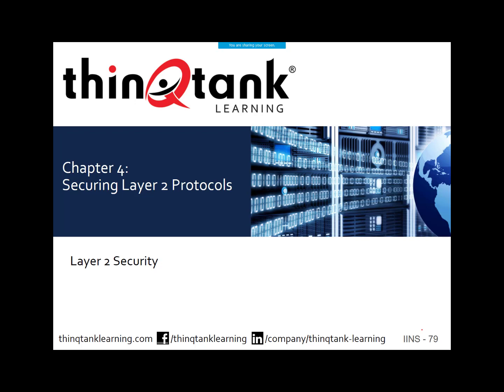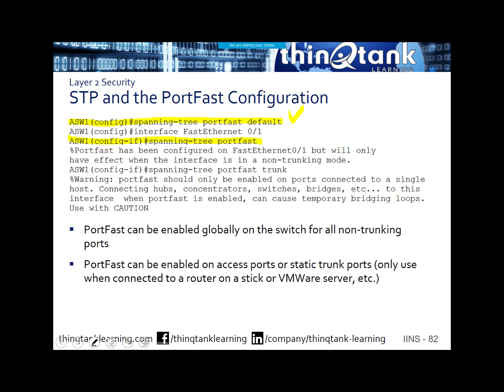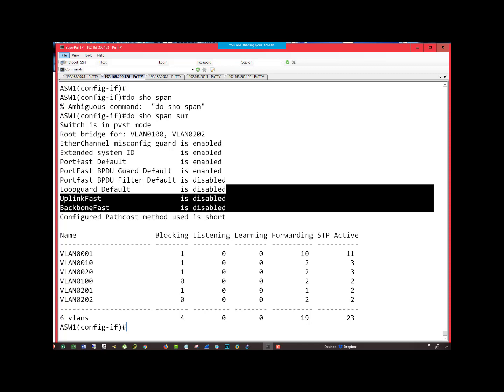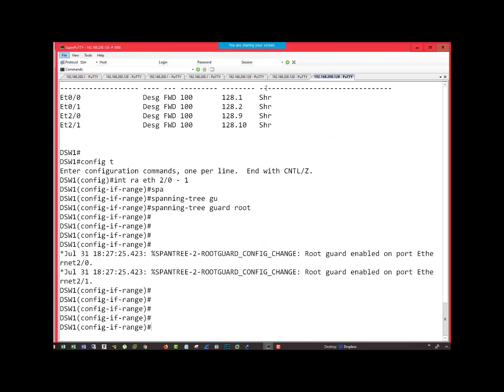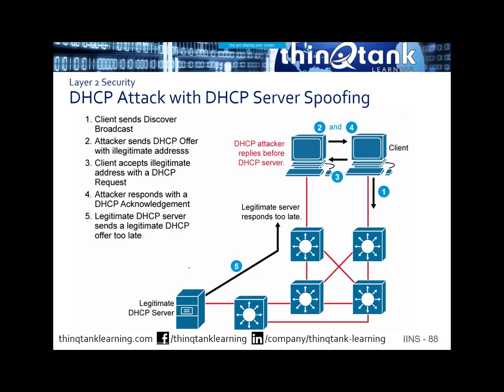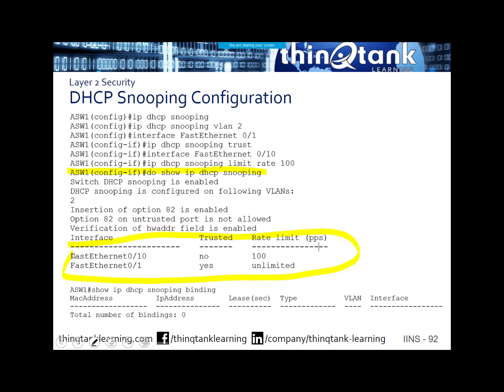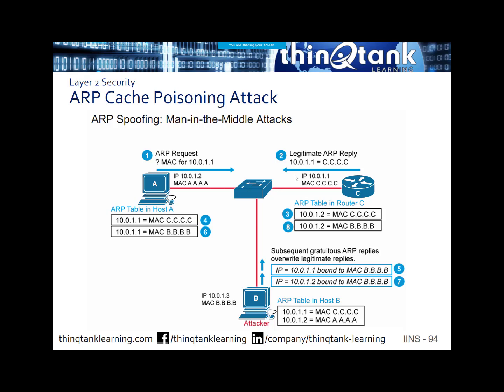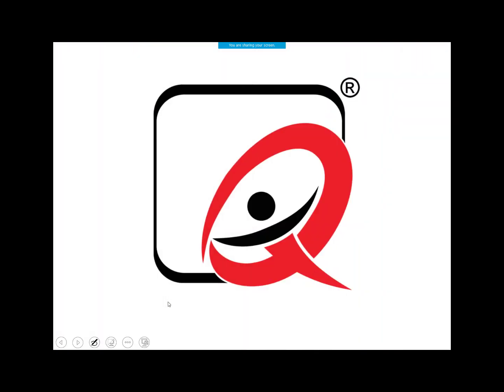thinQtank Learning CCNA Security Training Camp Chapter 4 - SECURING LAYER 2 PROTOCOLS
SECURING LAYER 2 PROTOCOLS